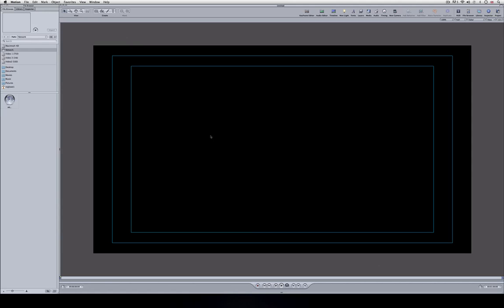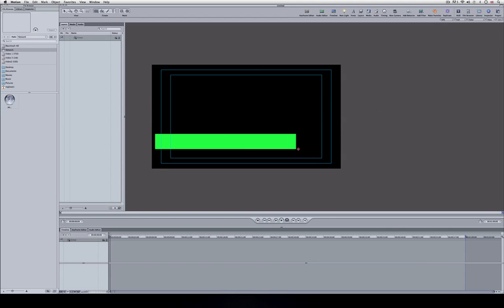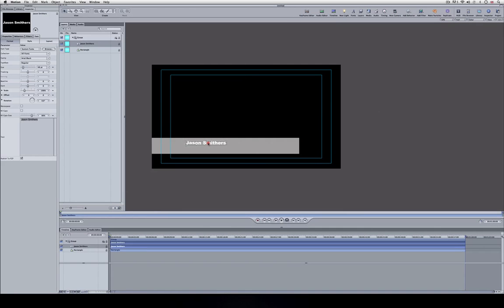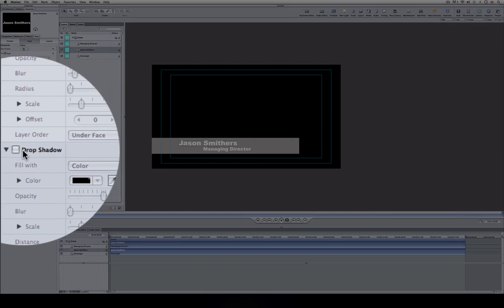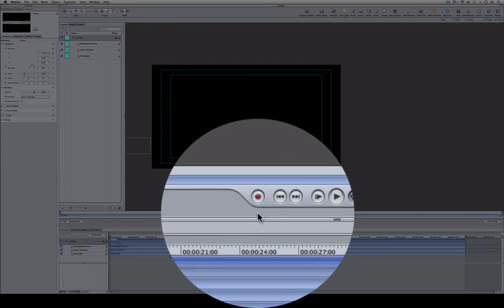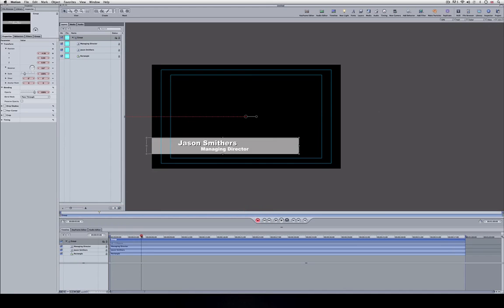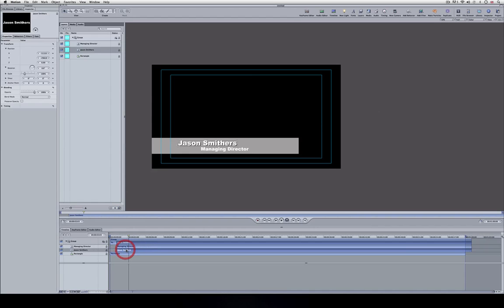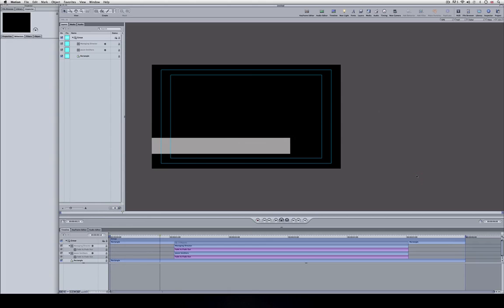Apple Motion 3 Lower Third Tutorial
Apple Motion 3 Lower Third Tutorial. In HD...
This is a basic tutorial that I made for a friend and thought i would share on youtube.